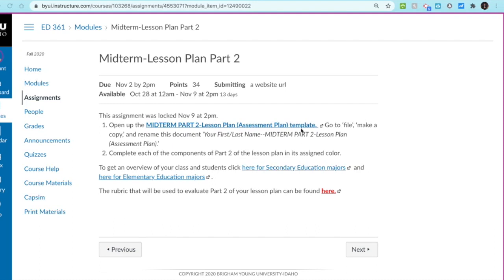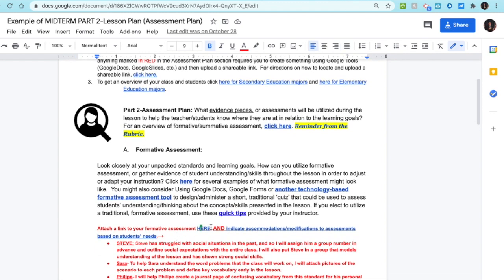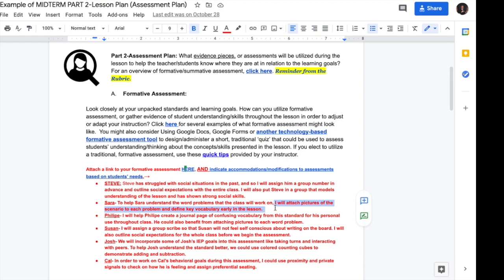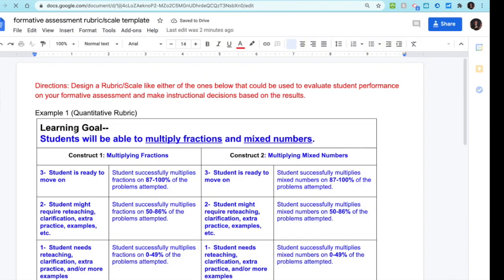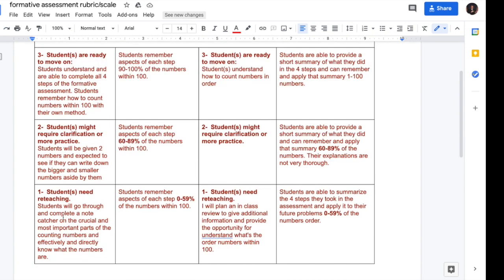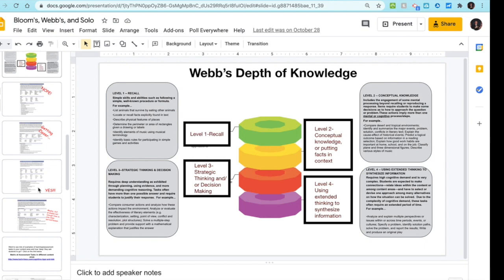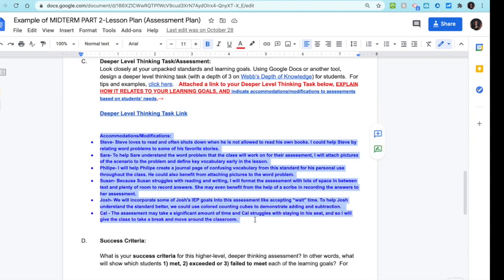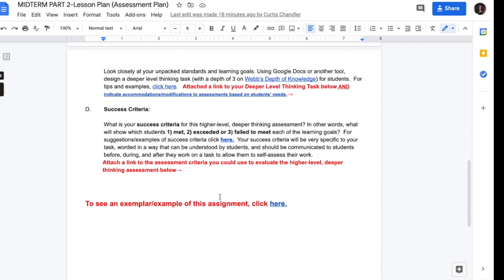Midterm Part 2